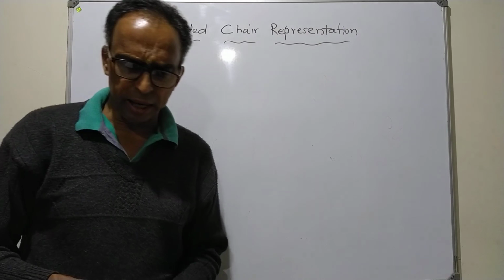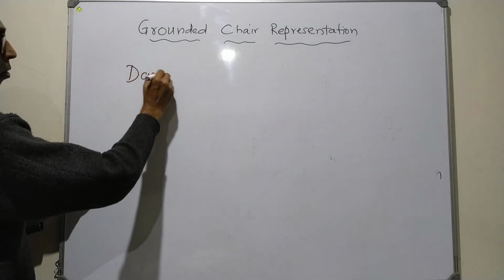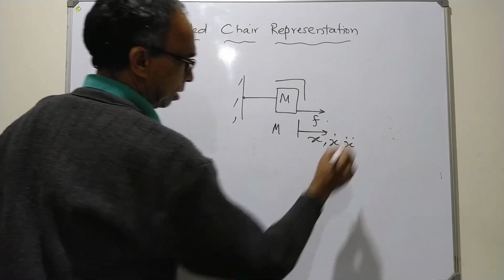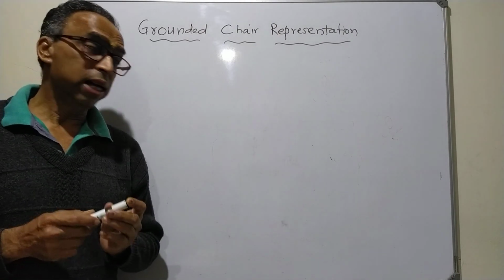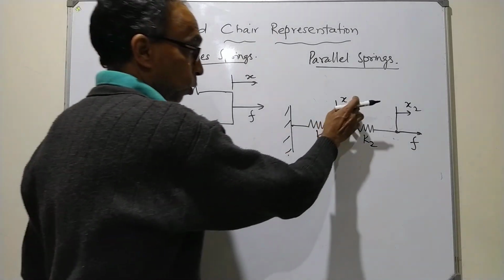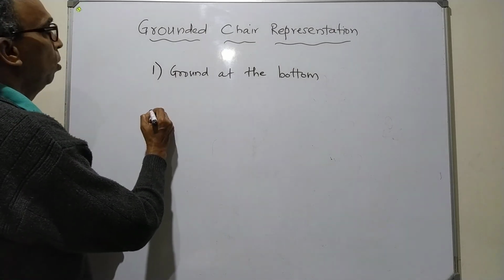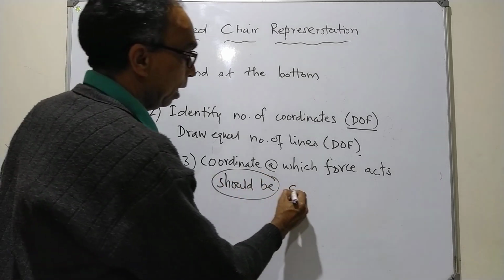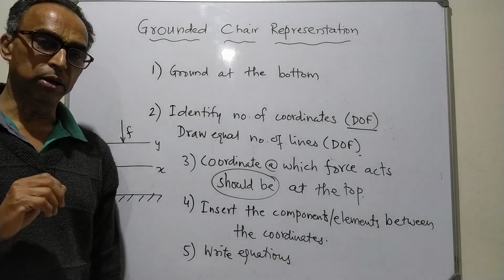Lecture 54 | Mechatronics | Dr. V. V. Potdar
In this lecture grounded chair representation is discussed.